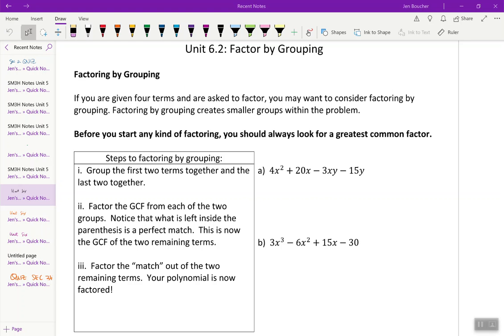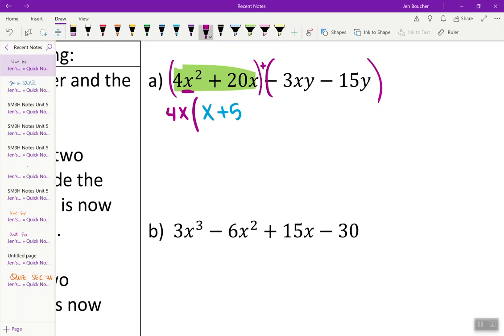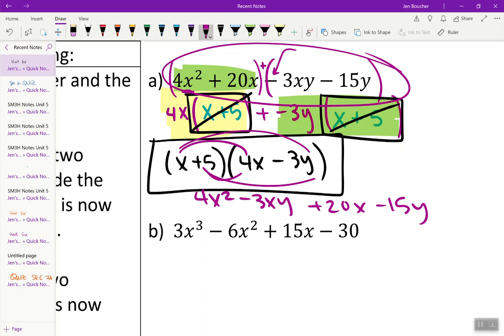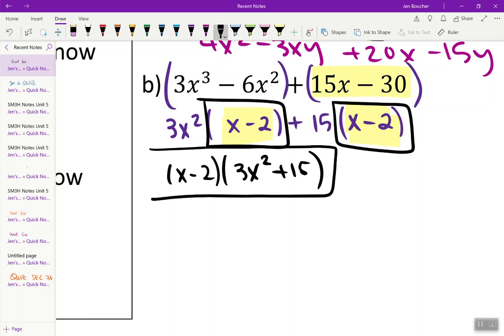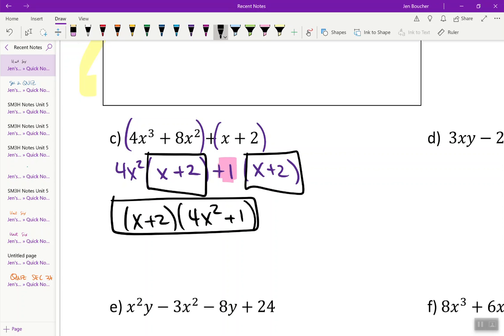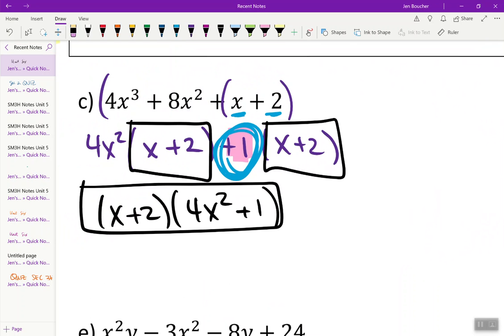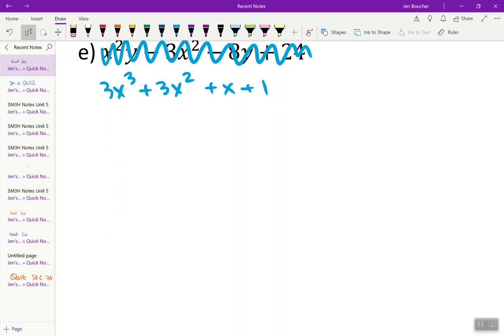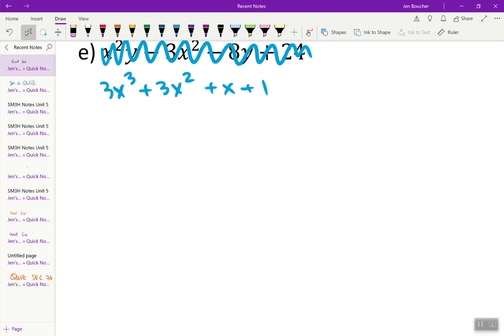SM2 6.2 Factor by Grouping